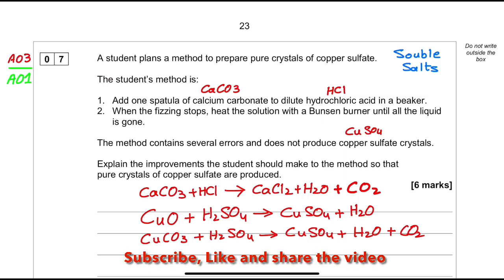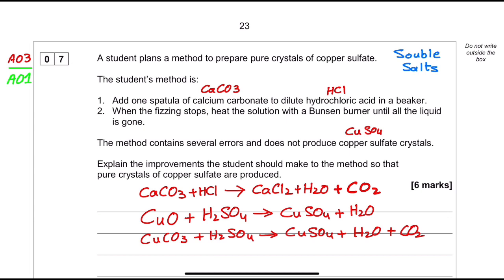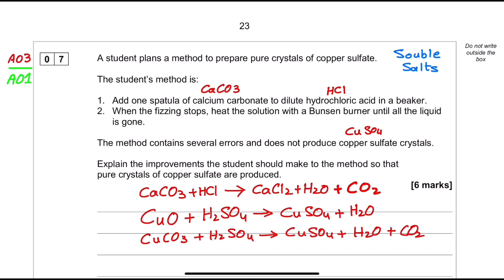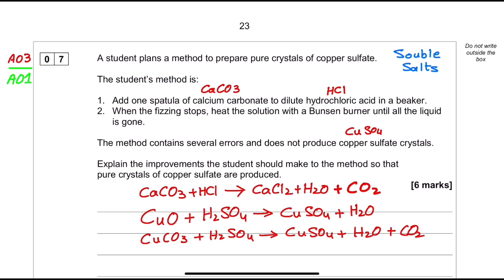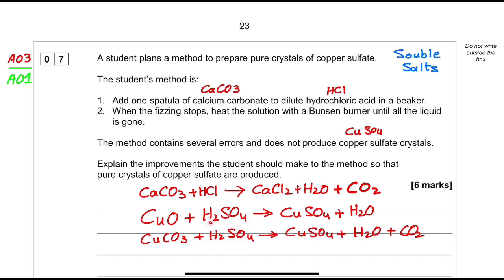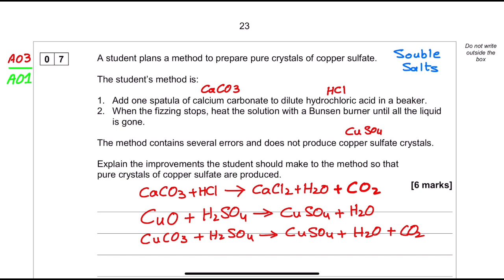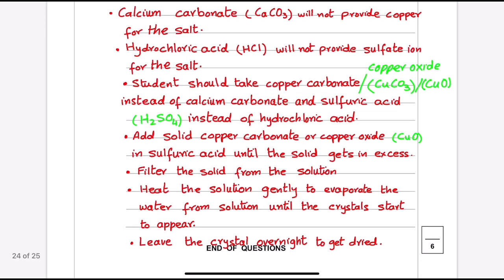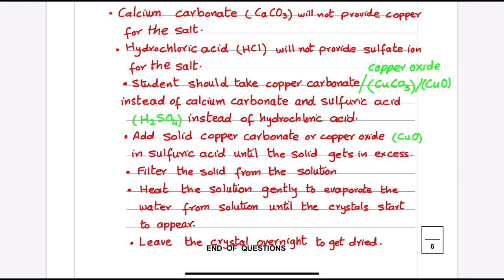AQA GCSE Combined Science Foundation Chemistry Paper 1F June 2018 Part 6 Q7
Question 7 Covers the topics of Soluble Salts and Neutralisation